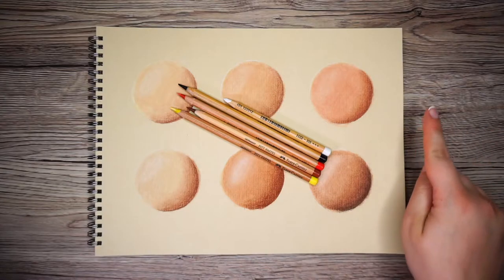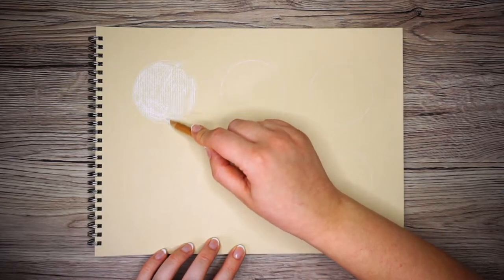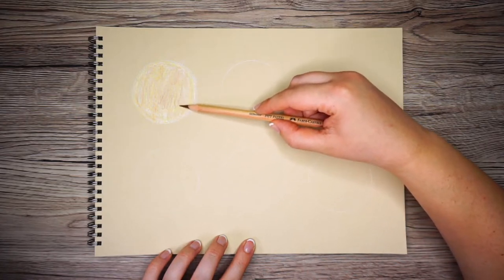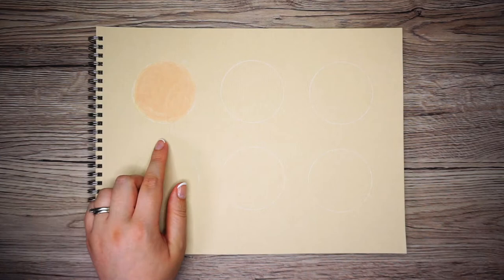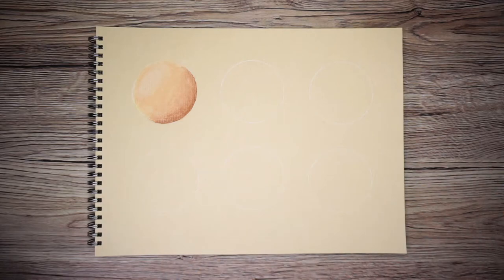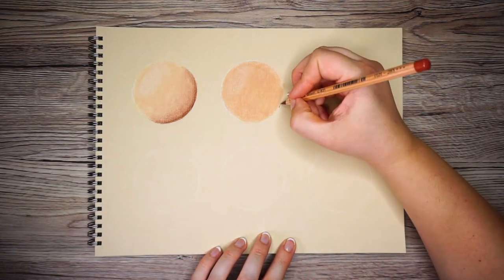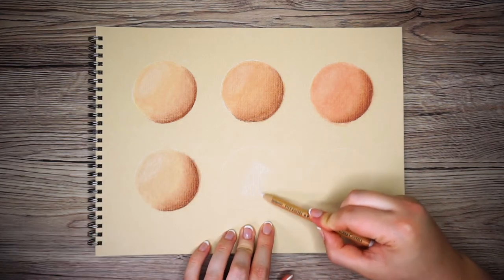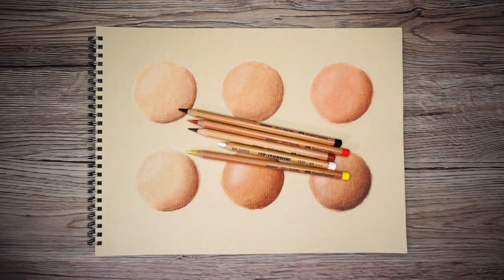Mixing Colours To Make Skin Tones | Pitt Pastel Pencil Tutorial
I'm going to show you how to draw realistic skin tones using 5 pastel pencils. People often feel intimidated when trying to create skin tones, but with the proper layering you'll be able to colour skin in no time.

Materials List

Faber-Castell Pitt Pastel Pencils
Pastel Paper